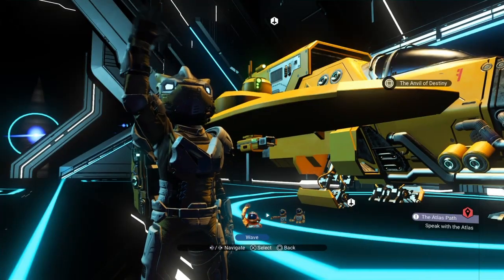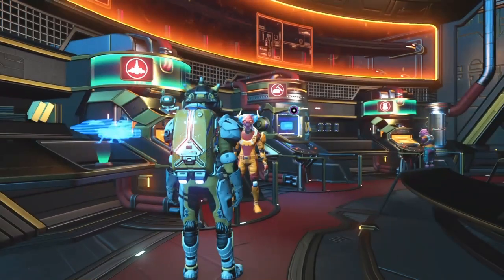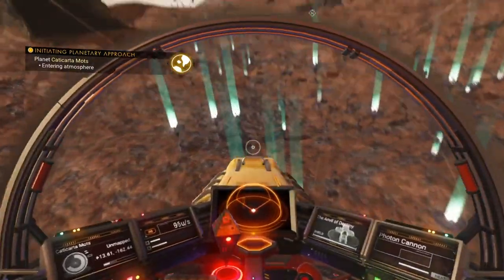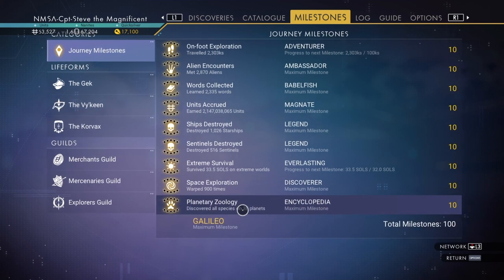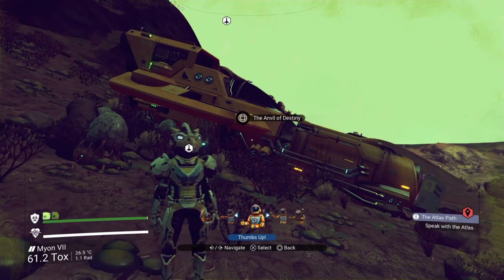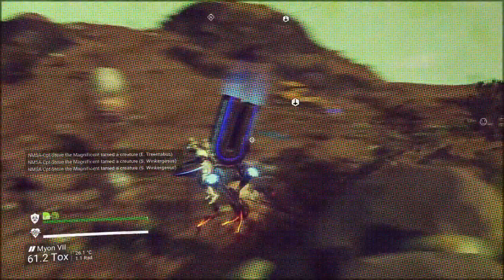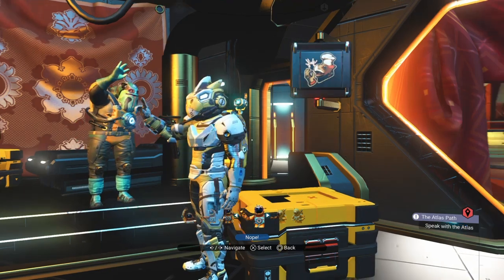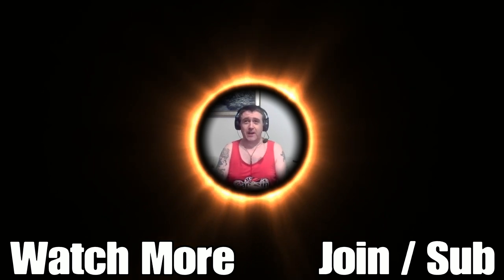No Man's Sky Origins Basic Exploration How To Find Droids Captain Steve Guide Zoology Milestone NMS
Intro Music and other segments of music are Free with ShareFactory on the PS4 (Beautiful Day)

Purchase a 3D printed Atlas Card